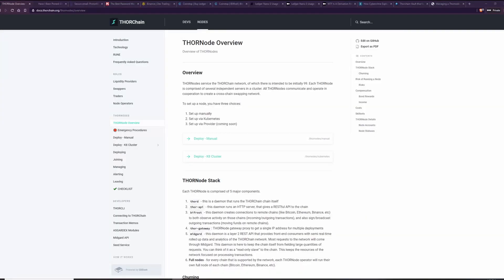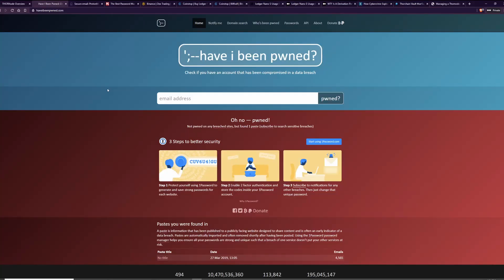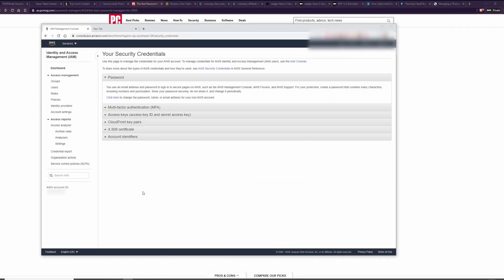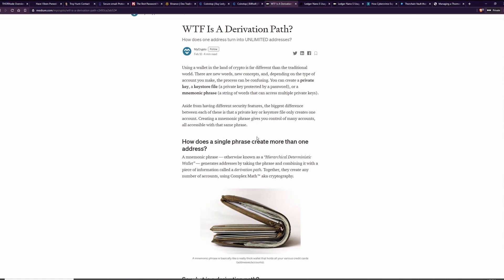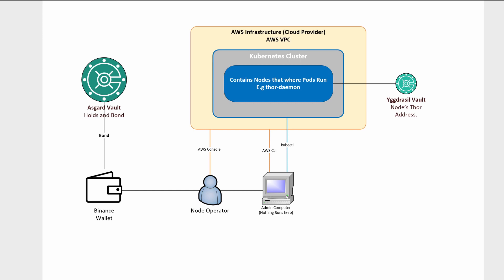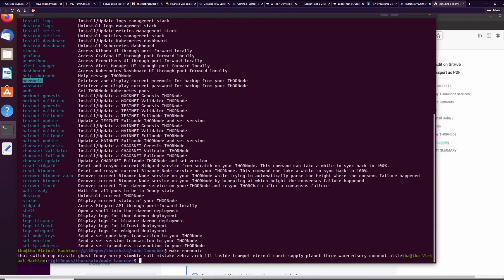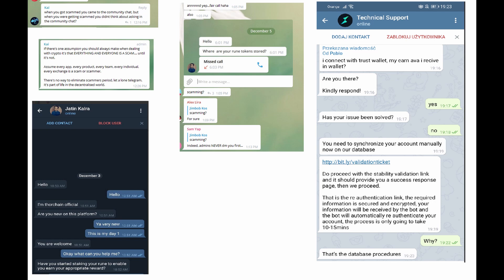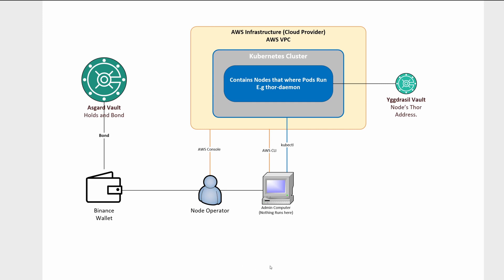THORNode SECURITY BEST PRACTICES + General Tips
This video covers THORNode security best practices.
Aim:
To teach node operators, or potential node operators;
1. Security around using a AWS account and why?
2. Security around using a wallet BNB which can be applied to all
3. Understand of the admin machine (cli), aws, K8 and pods - their relation and purpose - very simplified
4. Safe practices when engaging with the community

While this is tailored to THORNode operators, I will covering a lot of general security tips that you can apply to many areas - not just as a THORNode operator.

for other THORNode Management ideas.

Timeline
0:00 Introduction
0:43 Basic THORNode components for a THORNode Operator
1:28 What an attacker is looking for
1:56 AWS and email security
3:15 Password Management
3:35 2 Factor Authentication (2FA)
4:36 Wallet Security
6:00 Securing your Wallet and Derivation Path
7:50 Admin Computer Security
9:20 PEM File
10:06 The 10X Rule of thumb
10:36 THORNode Management and Security
11:24 Community (Telegram) Engagement Security
14:00 Summary

(I fogot to cover but how to set up your ledger for Rune on Binance Chain)